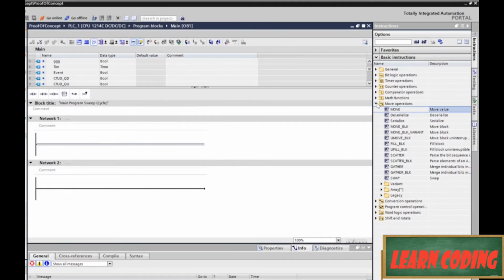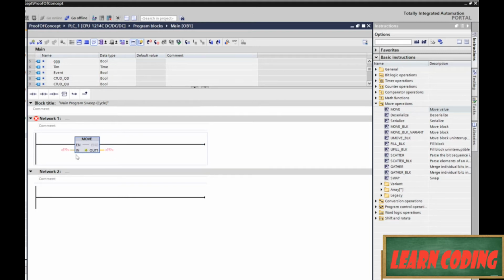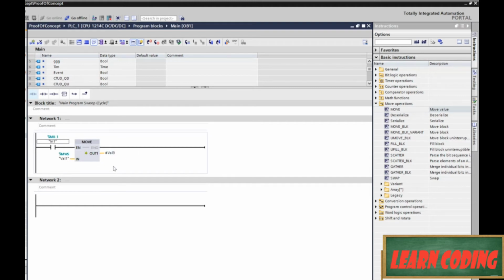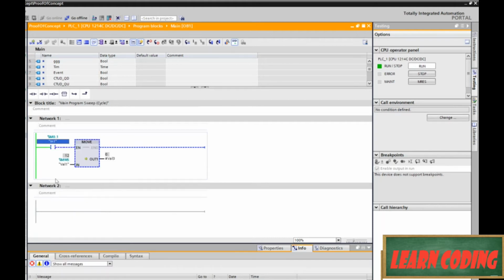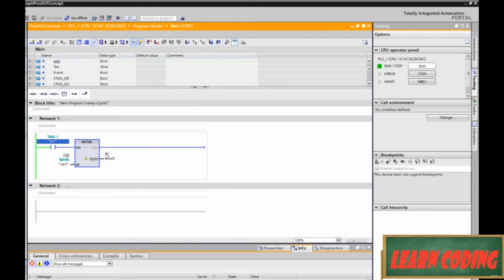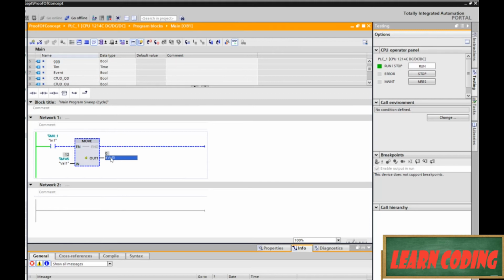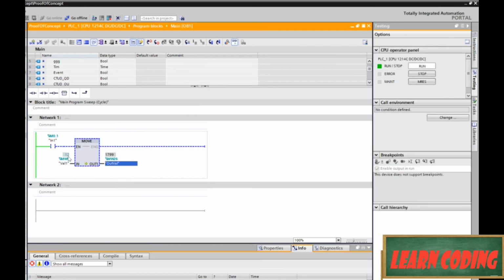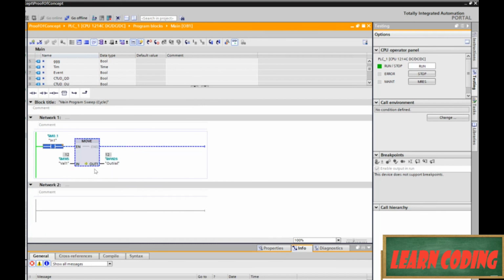Moving Values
where